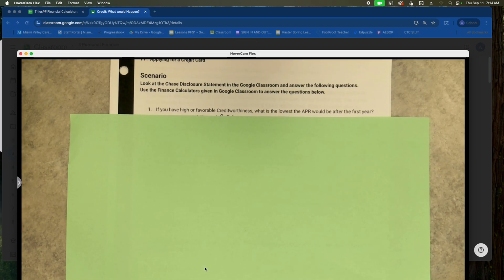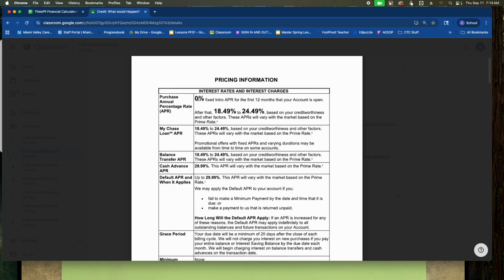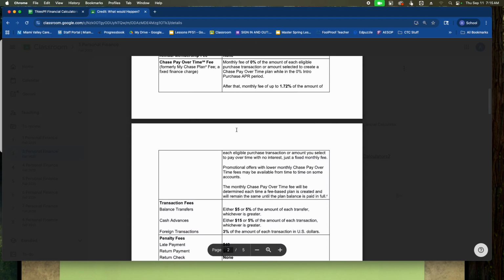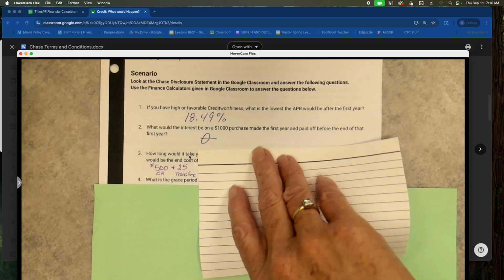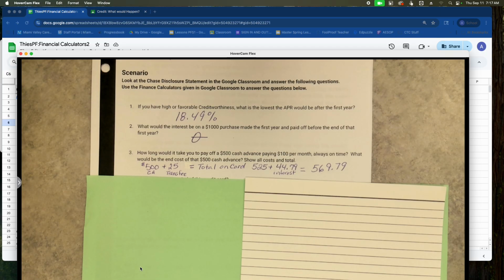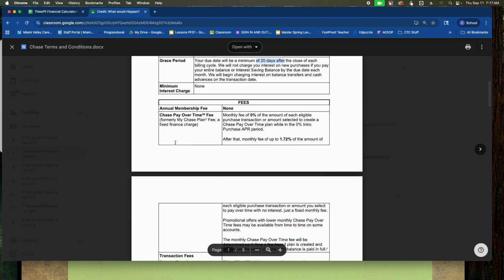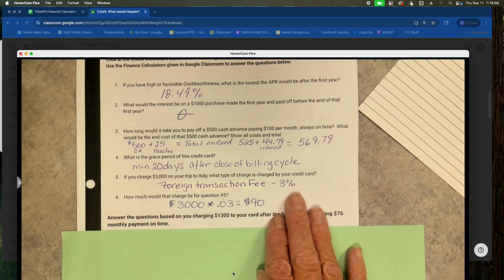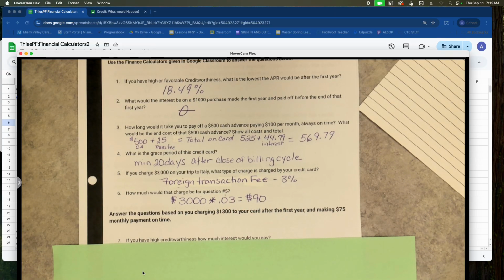PF Credit Card Disclosure Statement